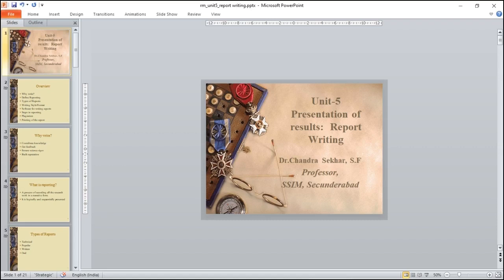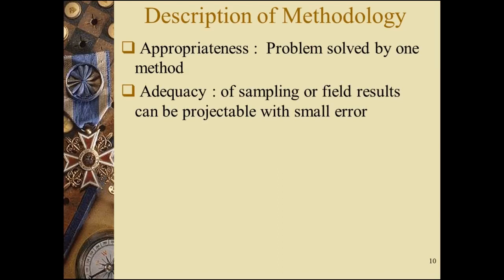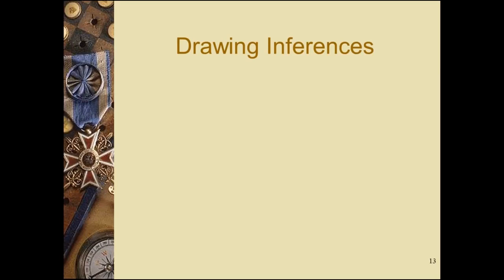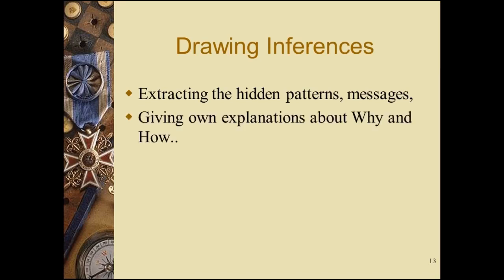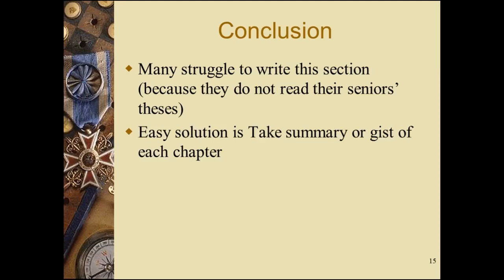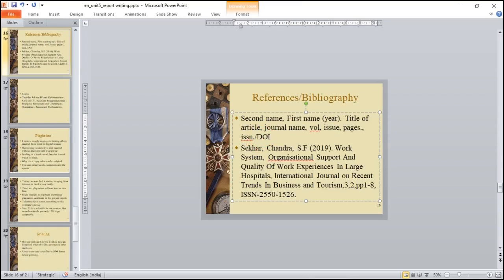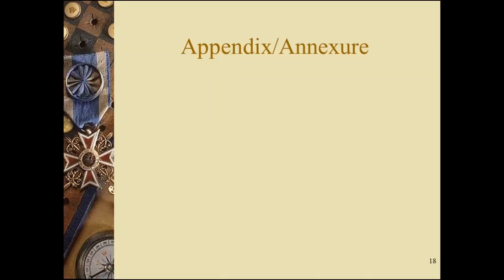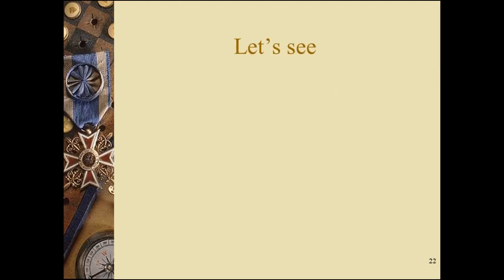Presentation of Results Part 2